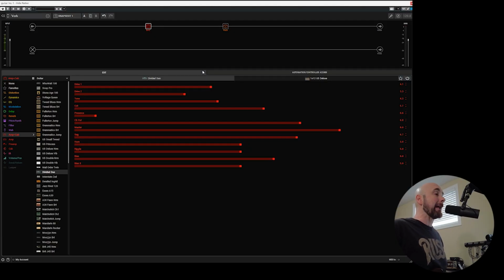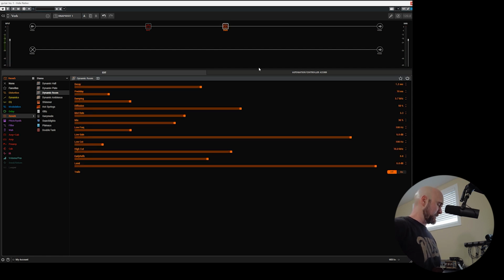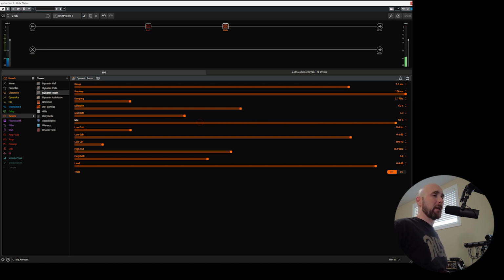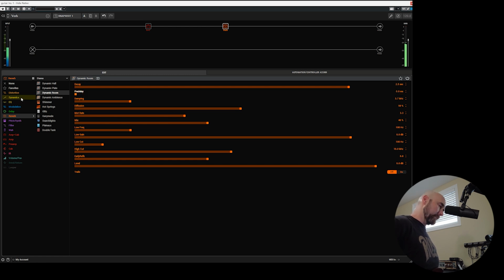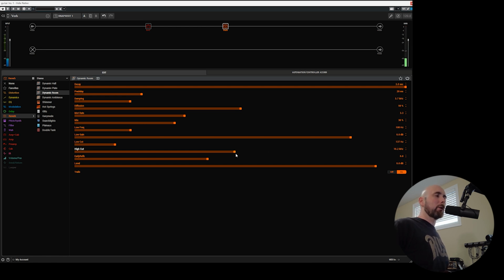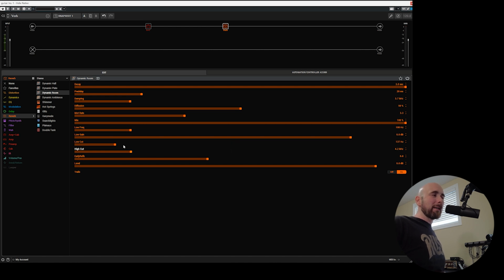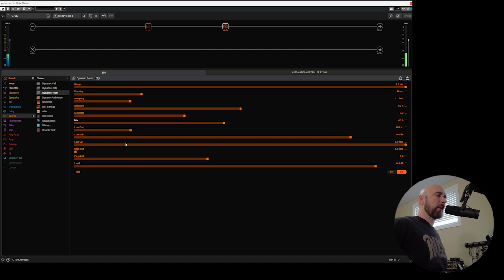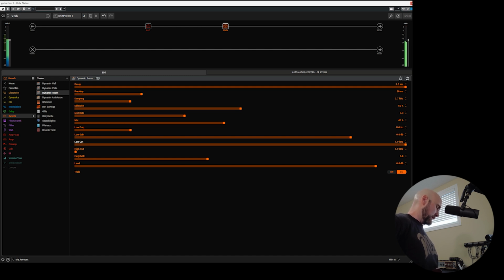The Perfect Helix Reverb?? Try This!!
In this video I take a look at an often-ignored parameter of our reverb blocks but one that can have a very nice effect on the final outcome on how the reverb tones turn out. I am talking about the high and low-cut controls within the 'verb blocks themselves. In this video I look at just how powerful those parameters can be. I really hope you enjoy the video!

0:00 - Introduction
1:34 - Preset Explanation
4:46 - Audio Examples
11:28 - Conclusion
12:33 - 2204 Mod Ultimate In The Mix Audio